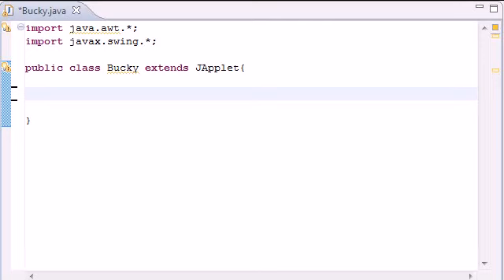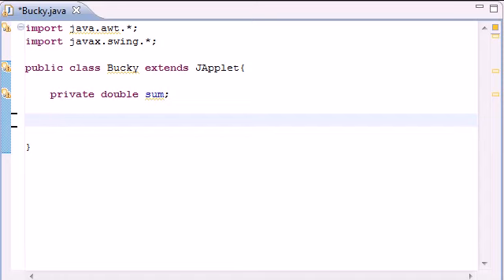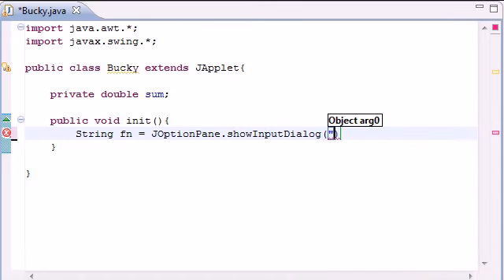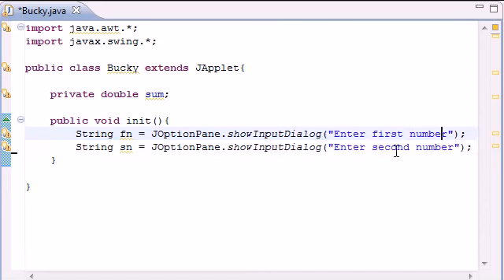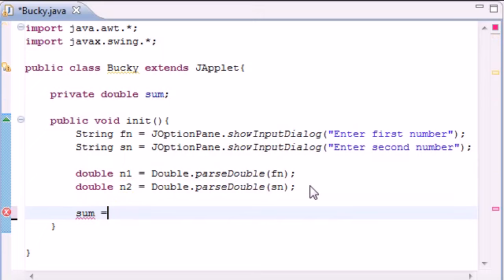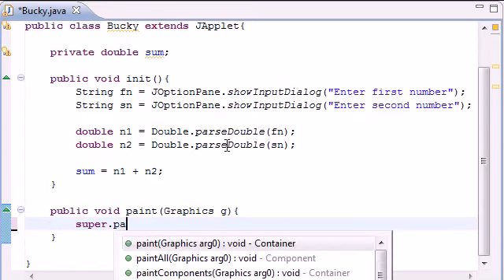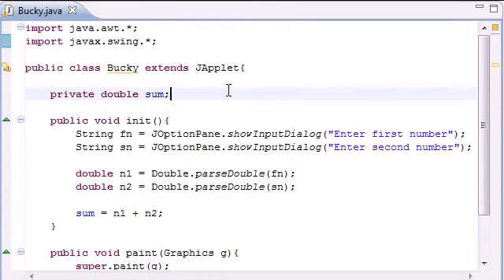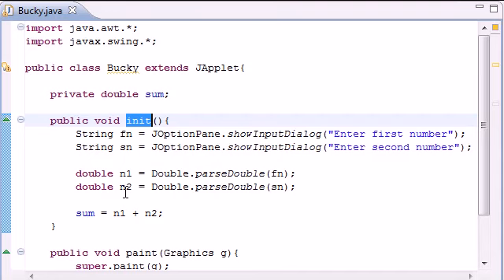Intermediate Java Tutorial 22 - init for Applets